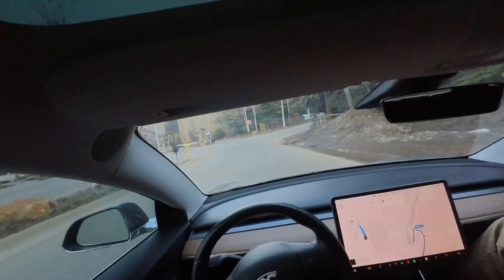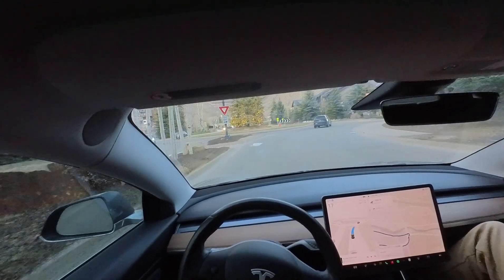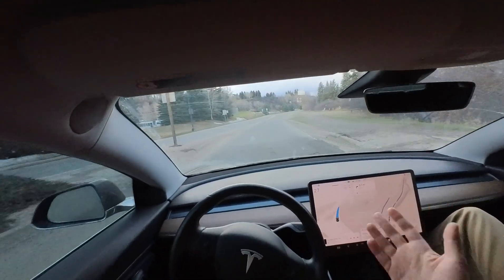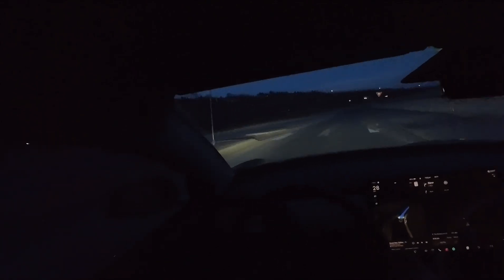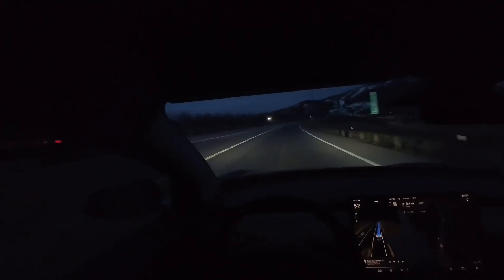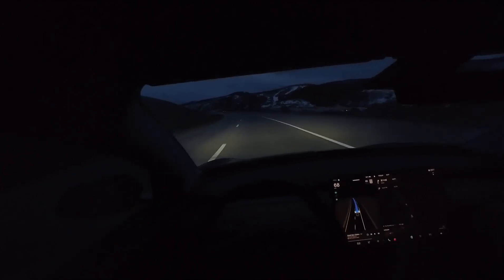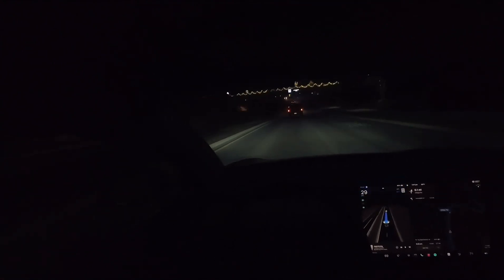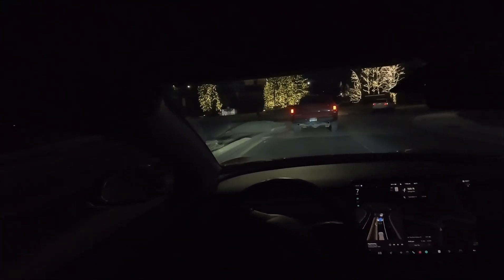Tesla FSD 12.3.3 - Multi-Lane Roundabouts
Taking a quick drive to show you how tesla fsd handles some multi-lane roundabouts.